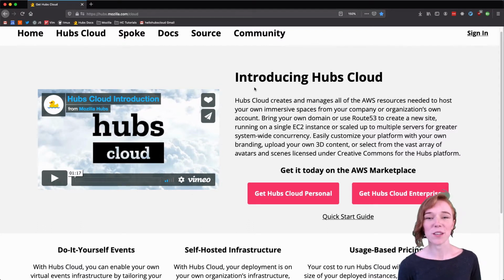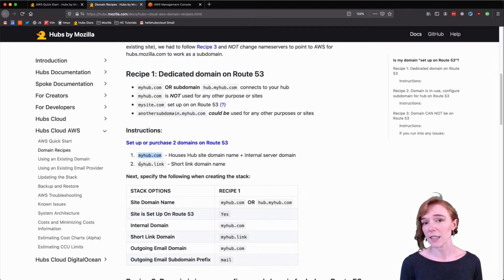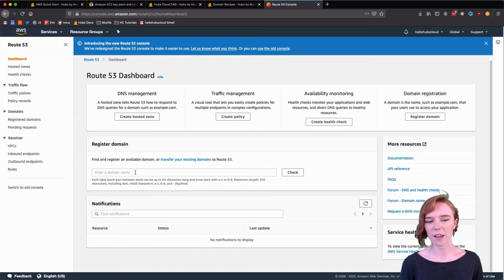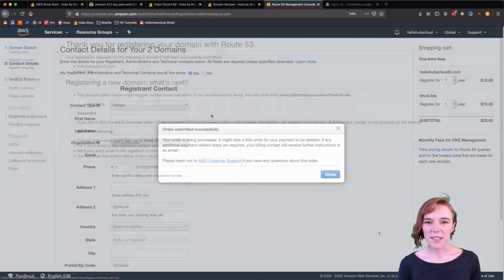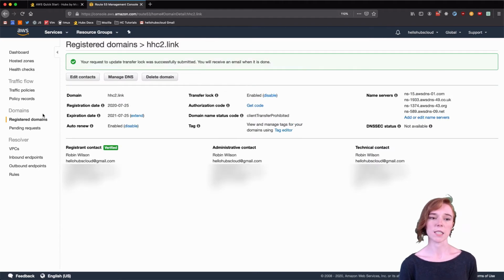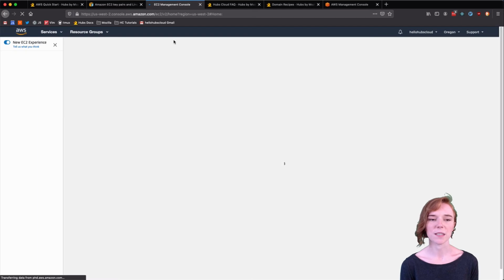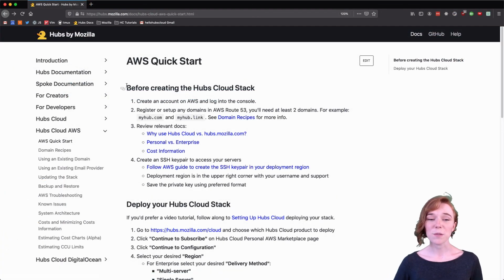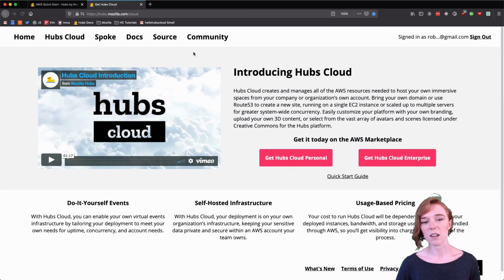How to Deploy Hubs Cloud to AWS: Part 1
Hubs' Partner Engineer Robin K Wilson steps through how to set up Hubs Cloud on AWS